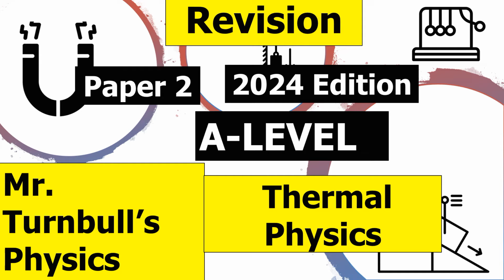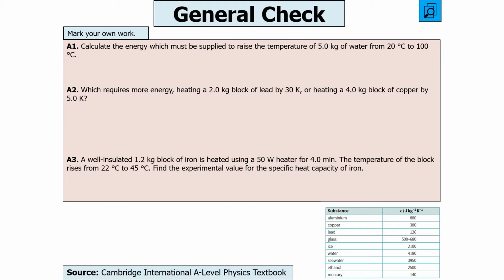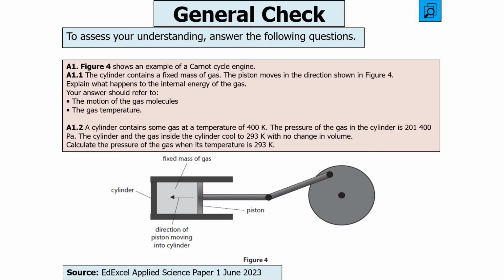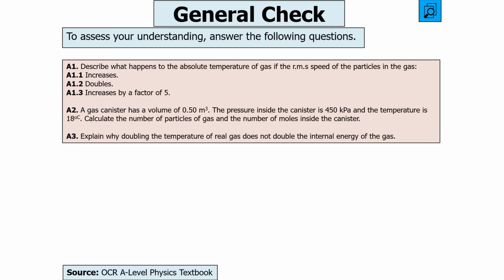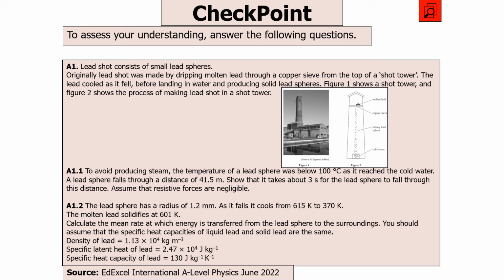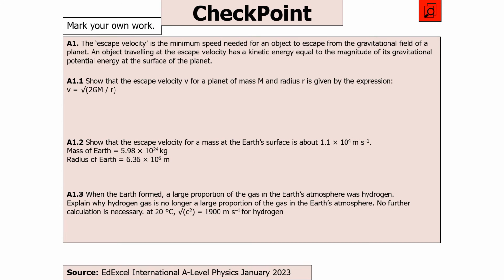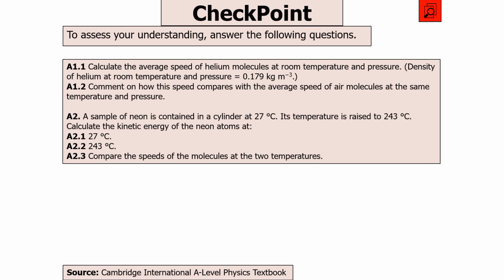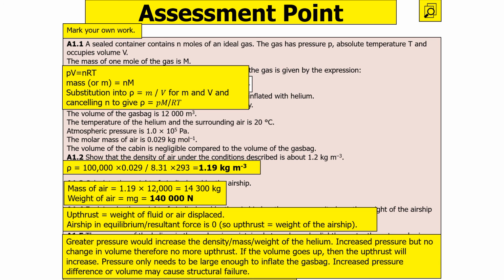A Level Physics Paper 2 Revision Session: Thermal Physics Questions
This is a revision session looking at questions of Thermal Physics in A-Level Physics.